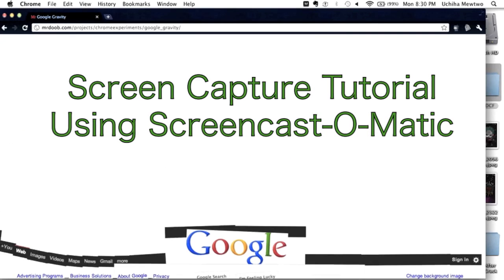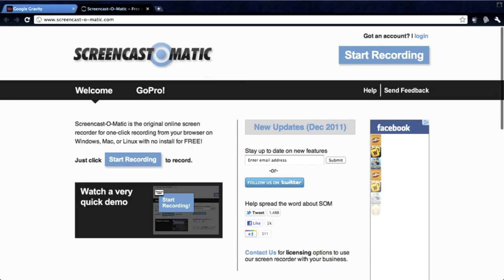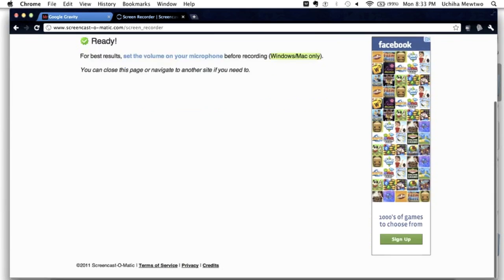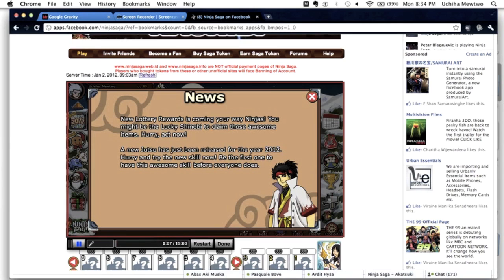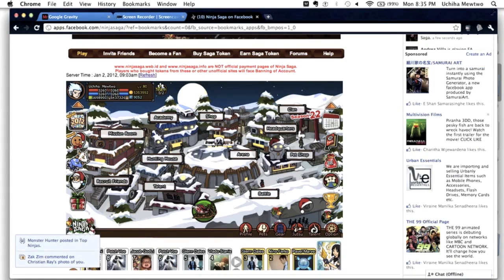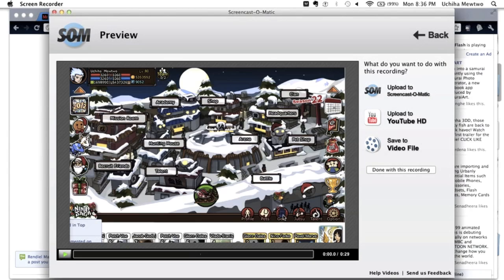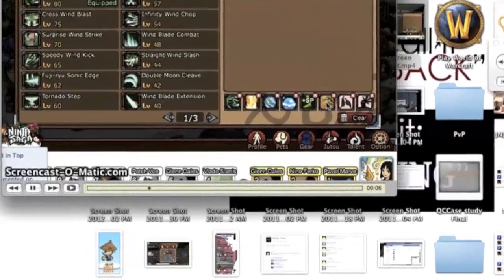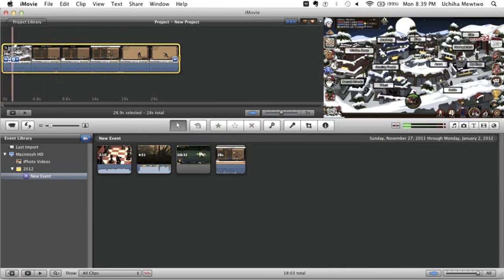How To Record On Screen Video's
This is a Tutorial on how to Screen capture ( record something thats happening on your screen )
made it cause a friend of mine called Maqin really wanted me to
( liked nagged me for years kinda... O_O )

if you want to find a way to crop your video, this link my help